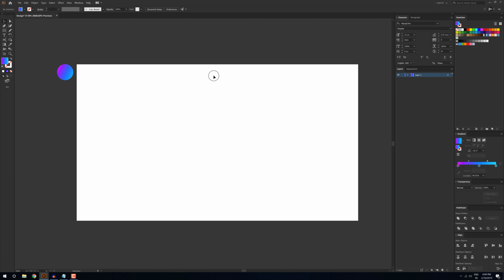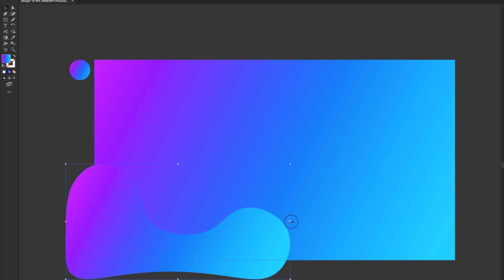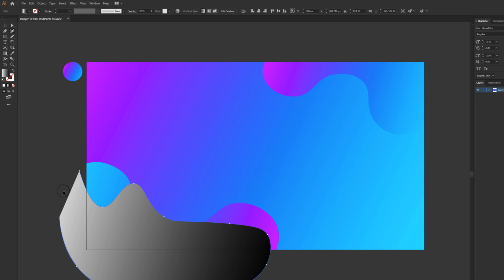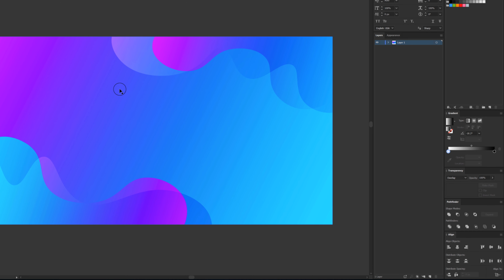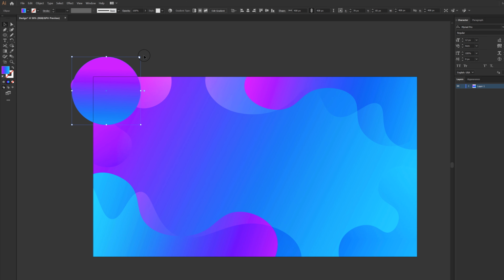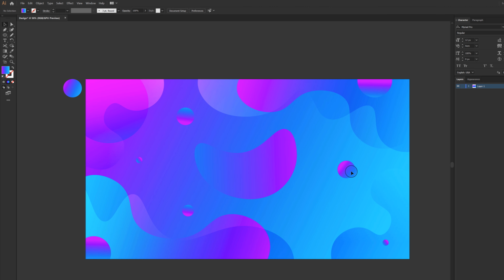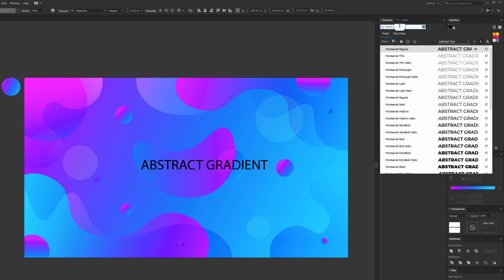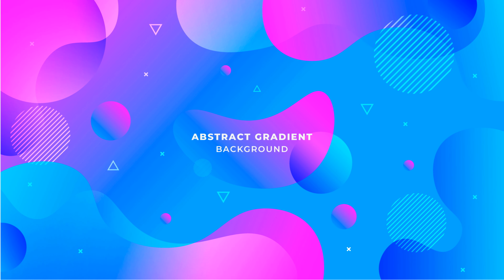Gradient Background Design in Illustrator - Illustrator Tutorial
Hey everyone Gradients have been trendy for a while now, they initially made a comeback in a conventional way in backgrounds and images. Spotify made them popular again by applying duotone gradients over photos as a characteristic element of the brand in its campaigns and microsites.

In this Adobe Illustrator Tutorial, we will learn how to create Super Cool Gradient Background Design in Illustrator with just a few steps, I hope you will learn something new today!